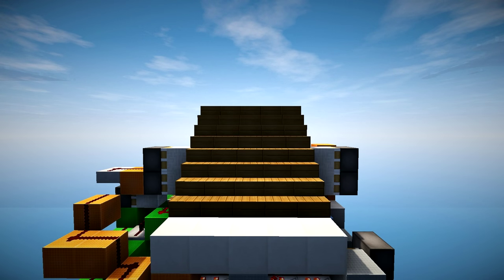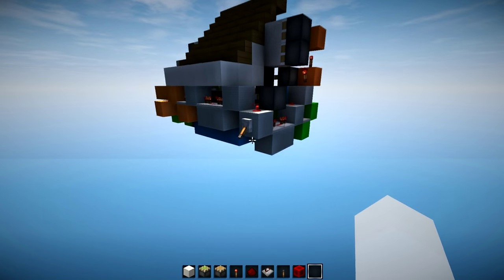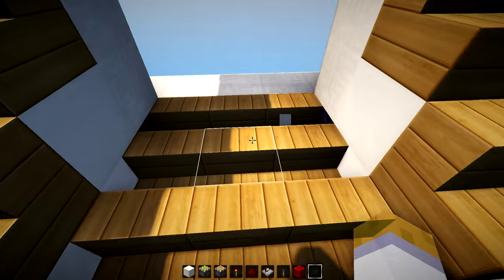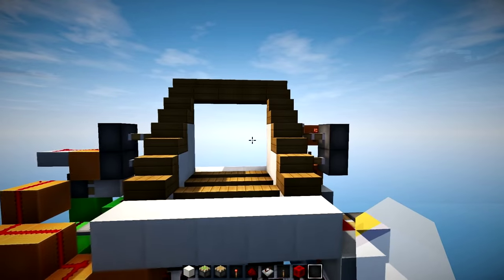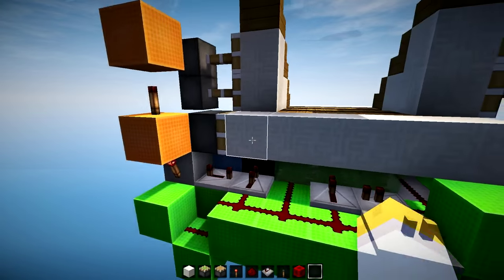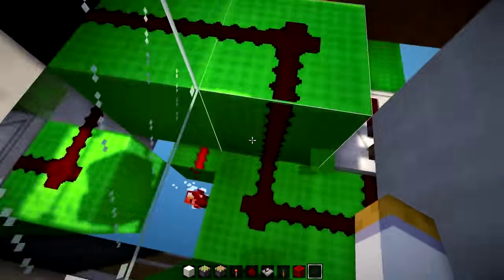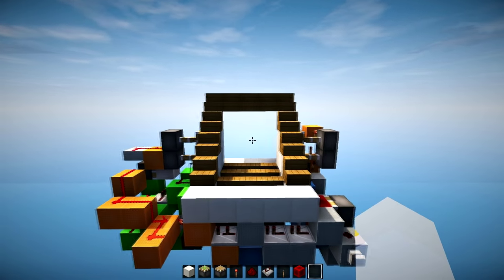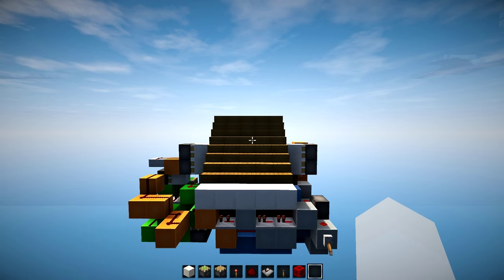Minecraft Showcase: 3x3 Staircase Entrance (Maizuma Challenge #2)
I had veeery little time to make this door and the video, but I think it still turned out really well! :D